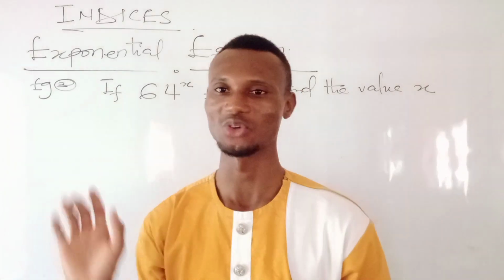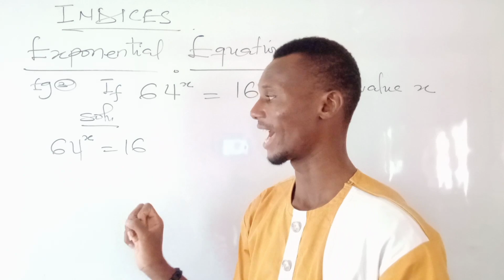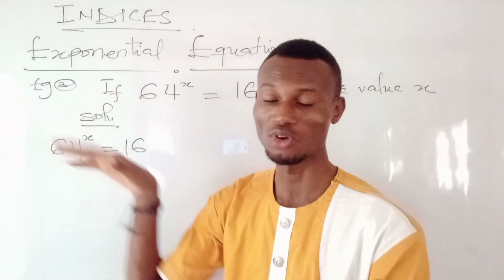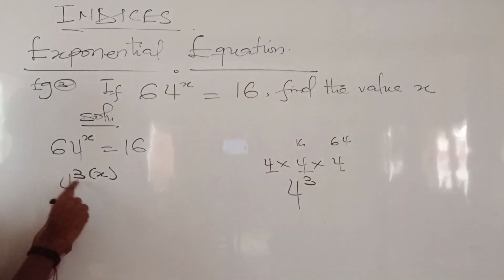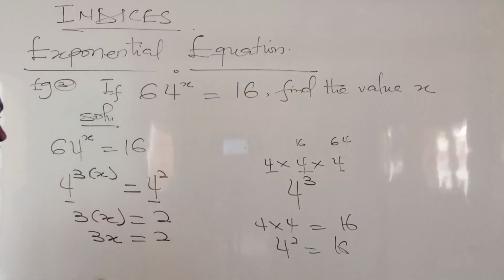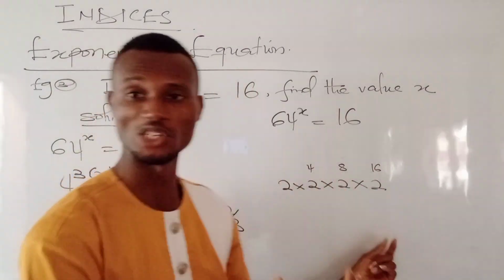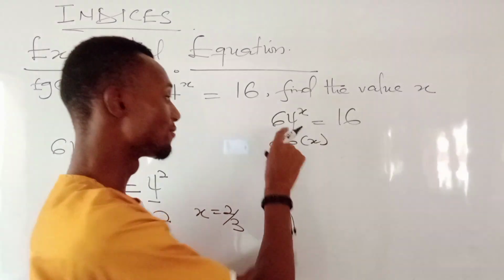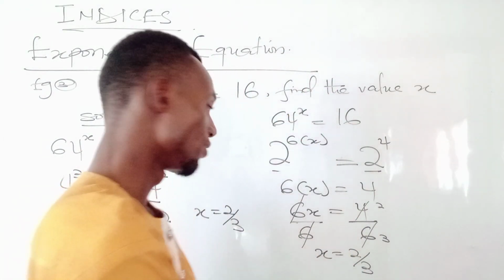INDICES. [Exponential Equations]